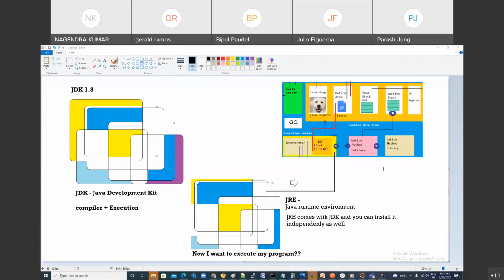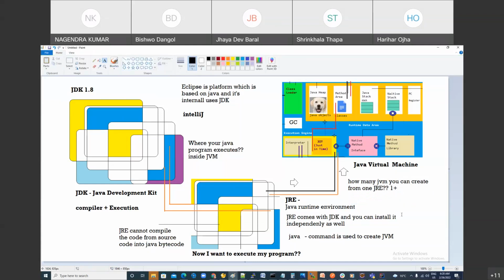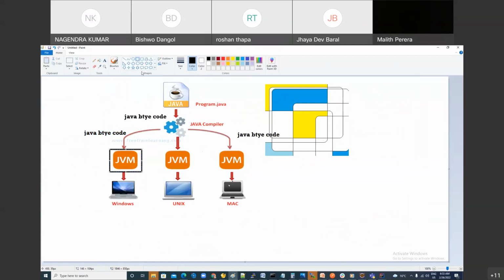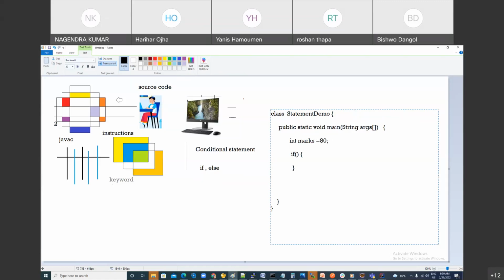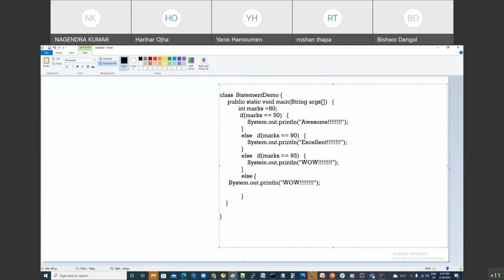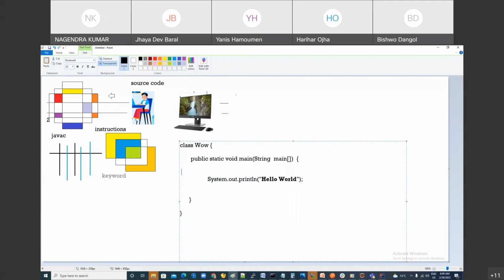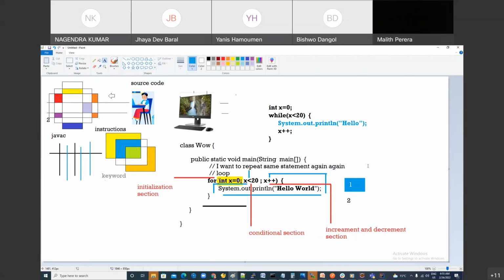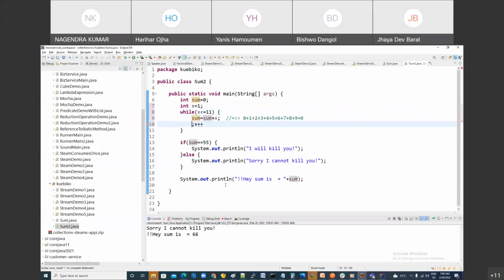JDK+JVM+JRE+ IF ELSE + FOR + WHILE